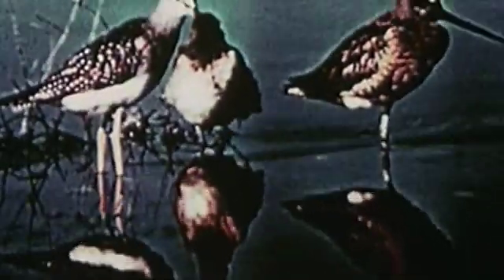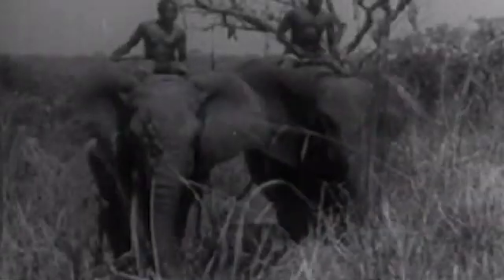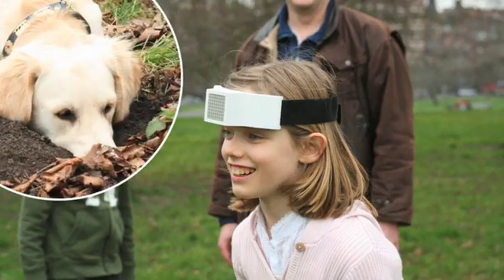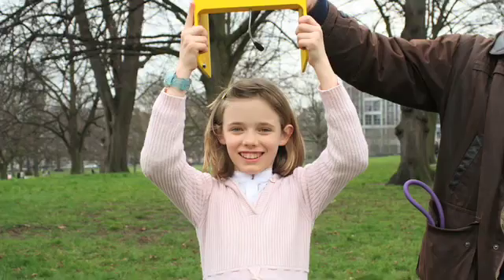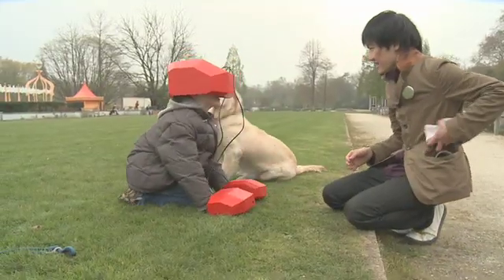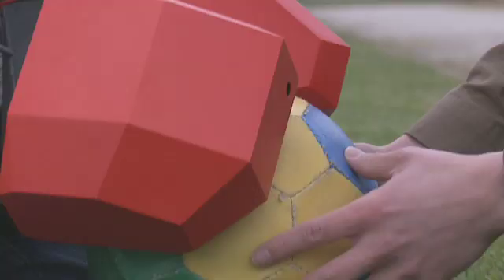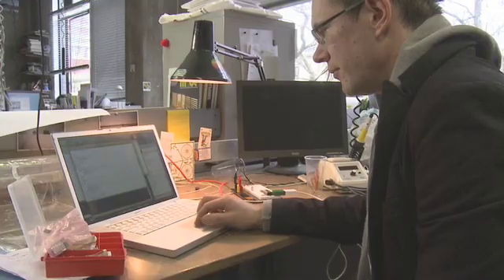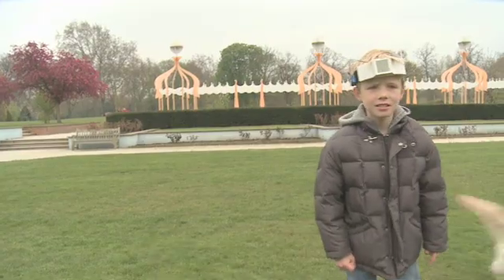GOOD: Animal Superpowers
From cicadas who hibernate for 17 years to checkerboard-camouflaged cuttlefish, some animals have powers that border on the super. Artists Kenichi Okada and Chris Woebken have created three devices designed to give children a chance to experience heightened animal senses. For example, their Bird Device consists of a GPS that vibrates when oriented towards home, simulating the instincts of migratory fowl. Personally, we're hoping the adult models will be on the market by year's end.